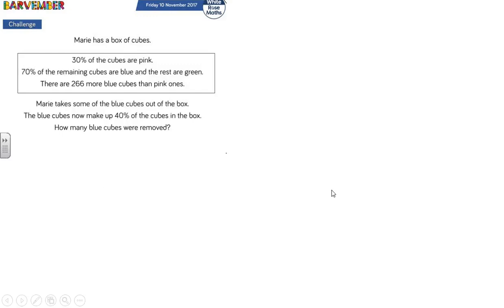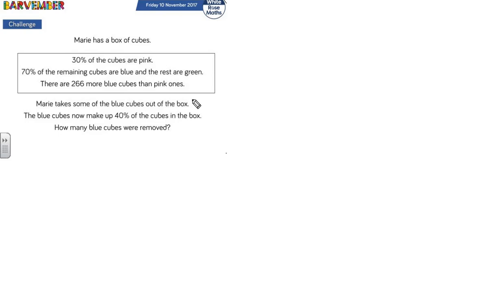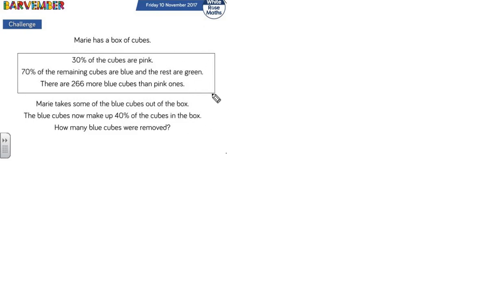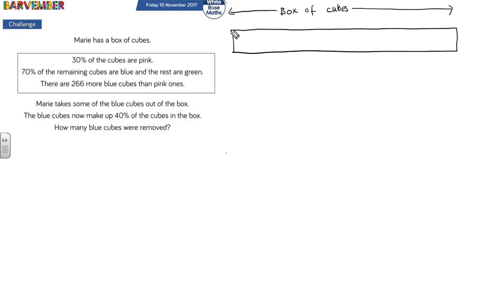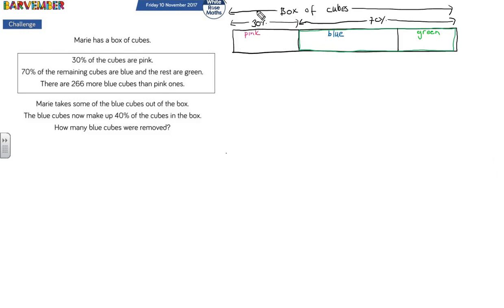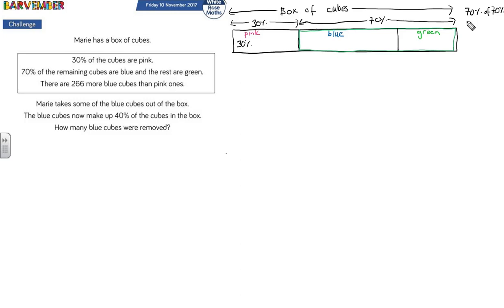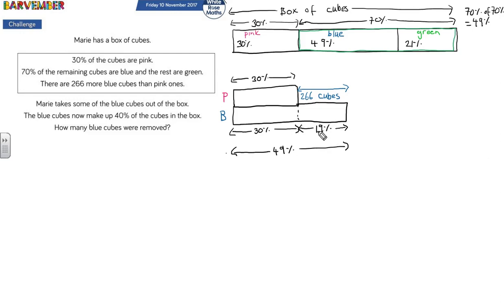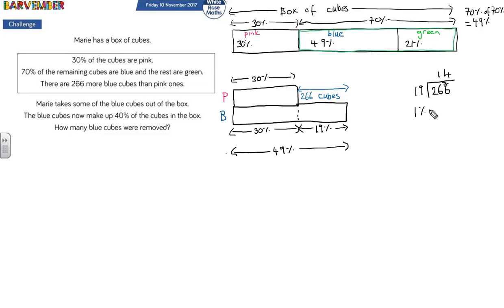White Rose Maths Marie has a lot of cubes in a box Barvember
Very challenging problem with a couple of 'traps'. Have a go first and then have a look a the video.
White Rose Maths bar modelling Barvember challenge